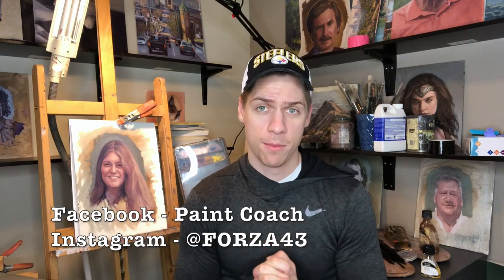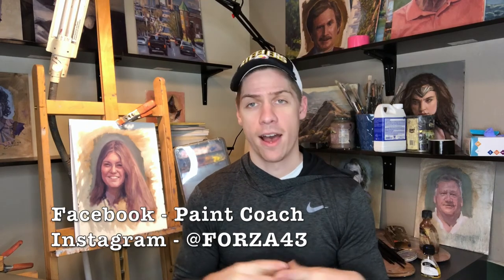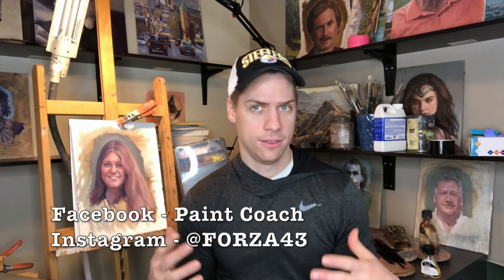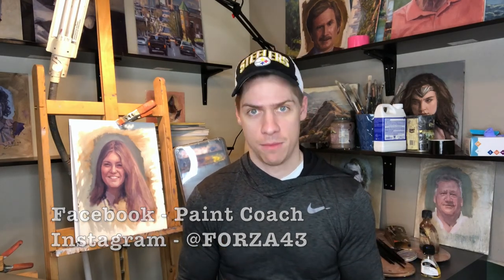Oil Painting Mediums Simplified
In this video I simplify oil painting mediums. I suggest a simple approach for beginners and give my opinion on the best medium to use.
Materials
Titanium White
Cadmium Red Hue
Cadmium Lemon
French Ultramarine
Yellow Ochre
Cerulean blue